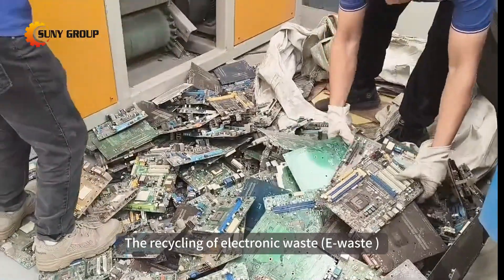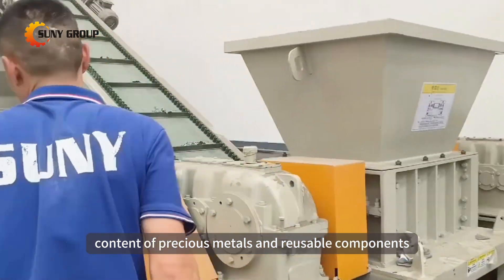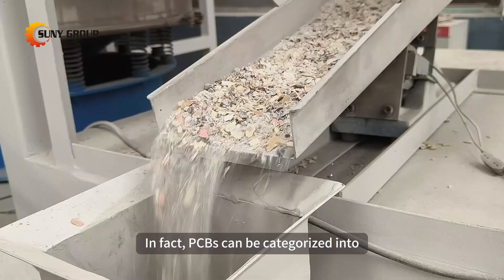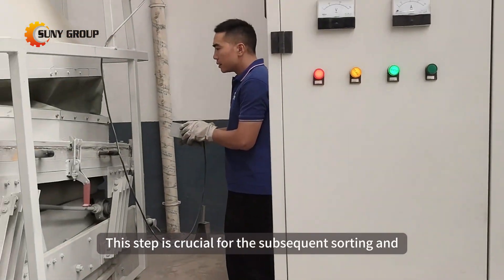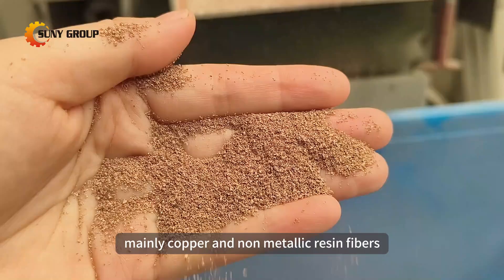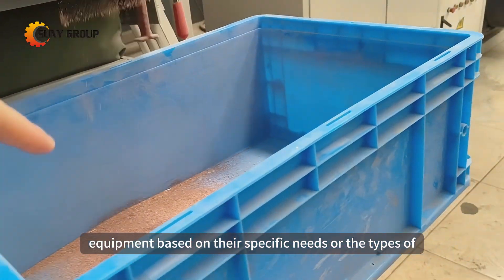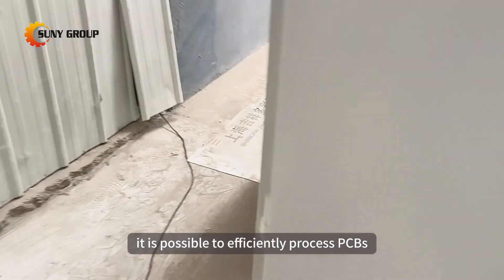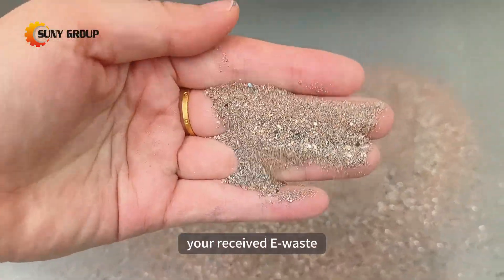E-waste PCB Recycling Made Easy: A Beginner's Guide to Success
Many people are not familiar with the E-waste PCB recycling process. Watch this video and learn more. If you're interested in PCB recycling, consider investing in customized recycling solutions that cater to the specific requirements of your received e-waste.